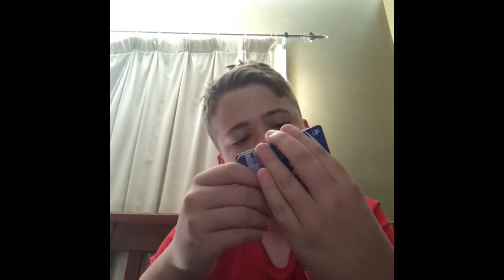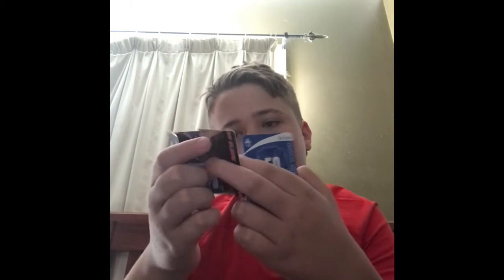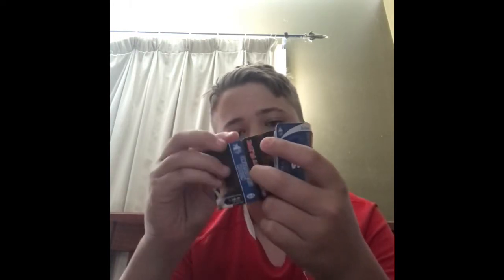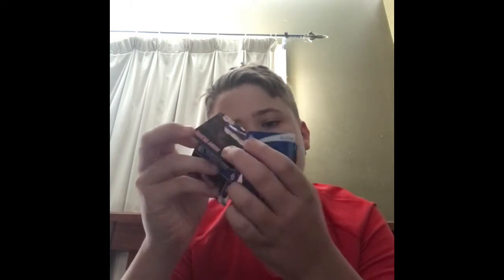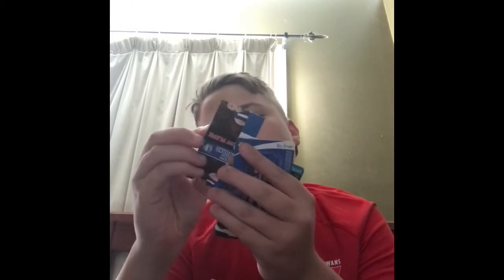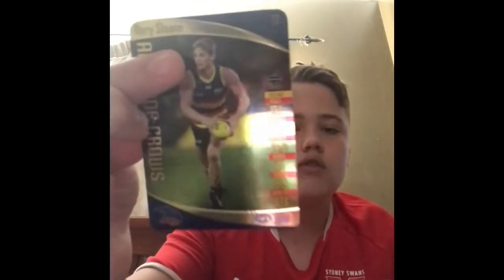AFL TeamCoach Footy Card Battle